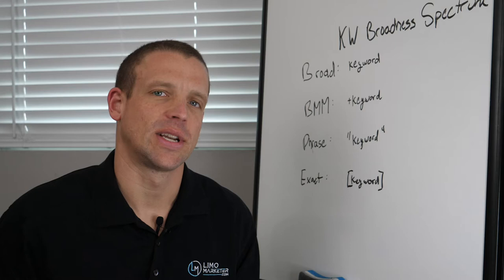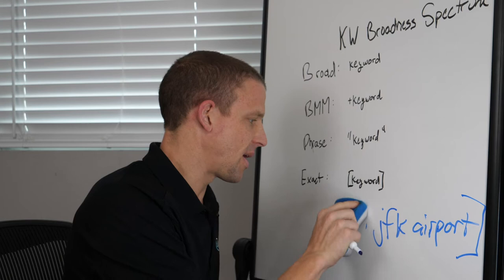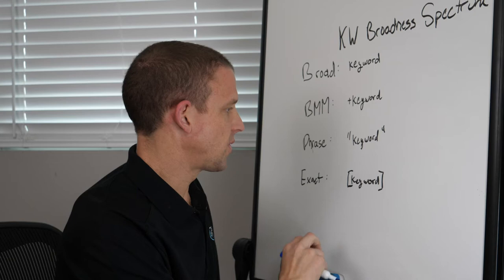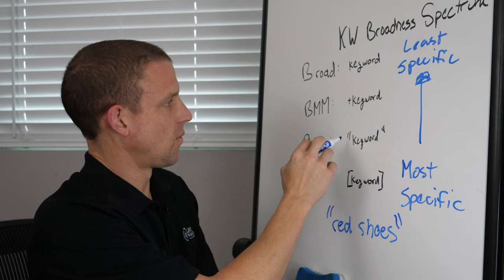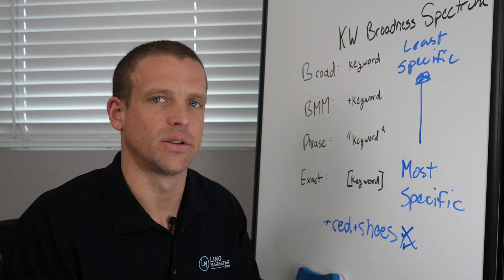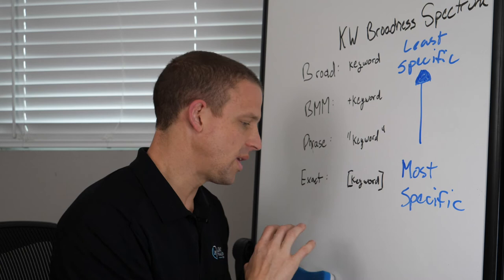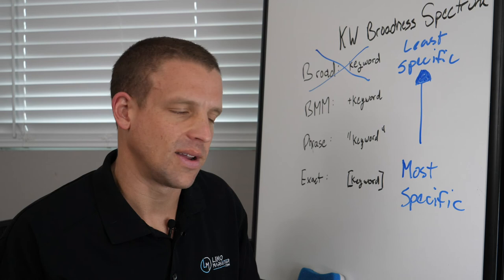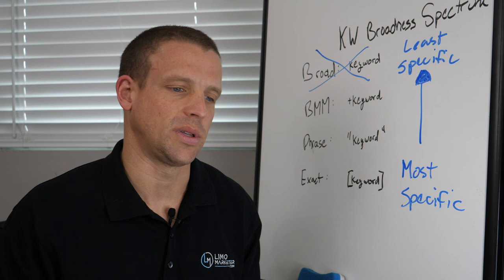Understand Match Types for Limo Companies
*** Want some help growing your limo business? *** Are you a Limo Company running Google or Bing Ads? This video is for you.

So often I see agencies get this wrong. You need to know what the difference is between broad match and phrase match.

It sounds complex, but it's actually quite simple. Getting it wrong could cost you anywhere from 40 - 80% of your ad budget (so if you're spending $1000/month, just go ahead and flush $400 - $800 of that down the drain).

That's how much this stuff matters.

Want to scale your transportation business faster than ever?!